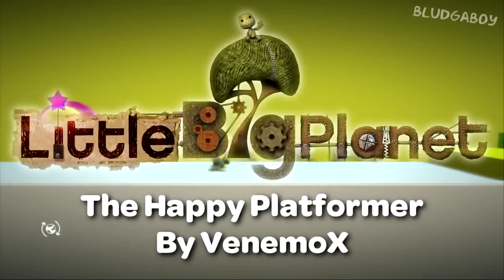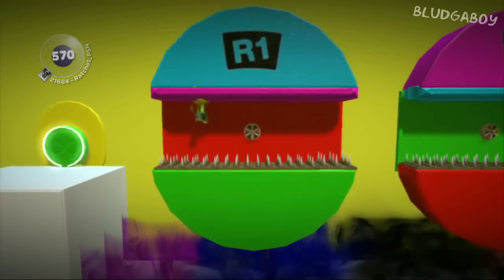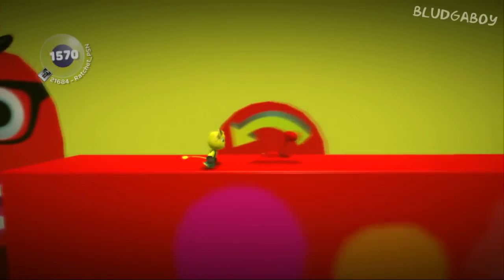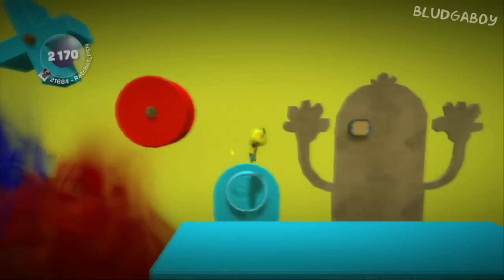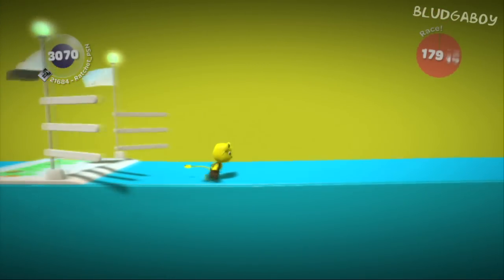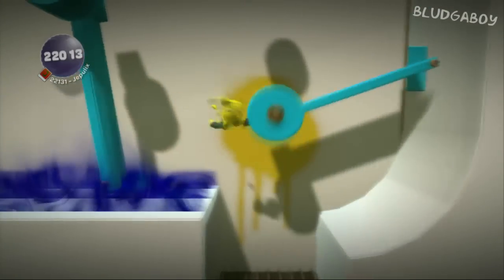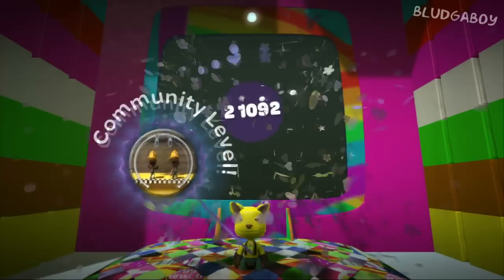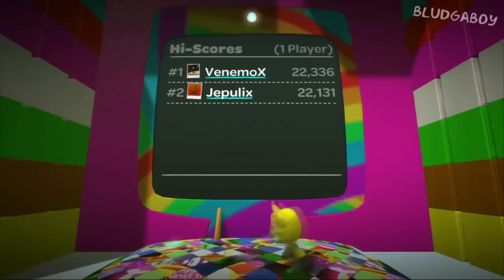LittleBigPlanet - The Happy Platformer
Author: VenemoX | Rating: 4/5 Stars

The Happy Platformer, although it looks like something you've seen before, isn't. Its unique and colourful visuals, combined with astoundingly simplistic yet addictive gameplay makes for a super fun platformer that will indeed make you happy!

Please redirect ALL level suggestions to my channel; there is a section just for suggestions. Please follow all instructions accordingly if wishing to make a suggestion.